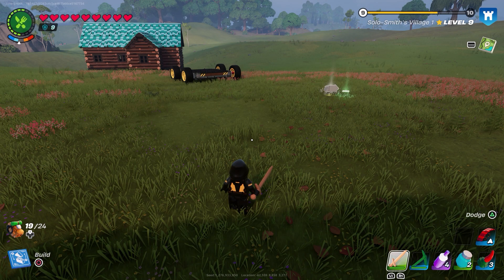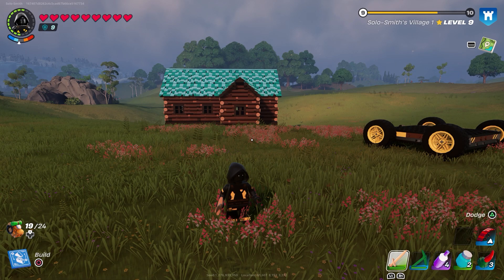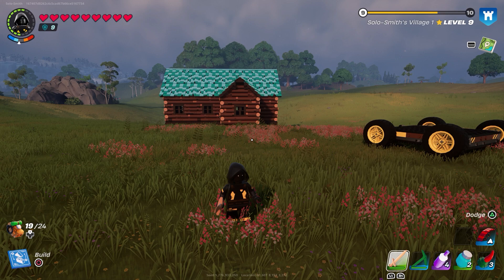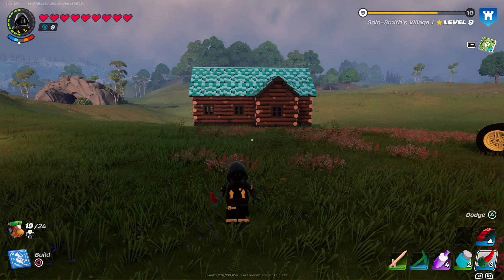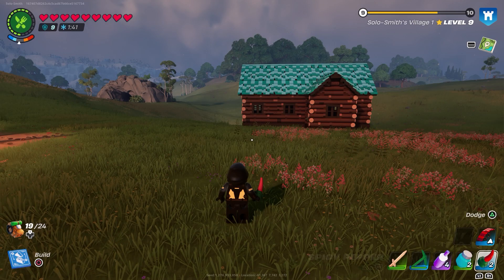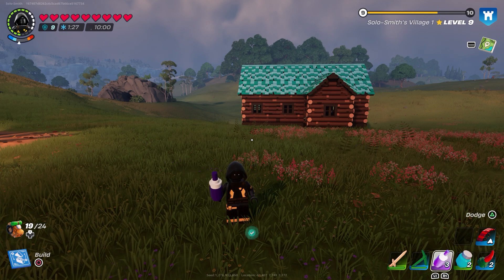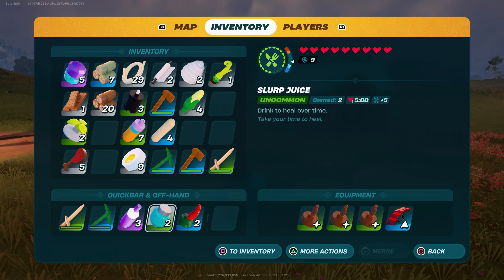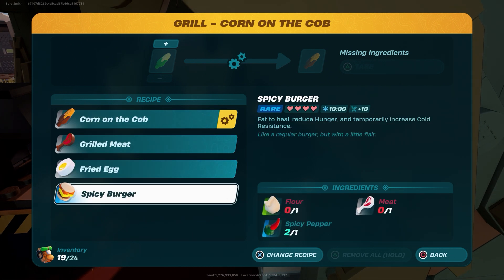How The Heat Temperature Gauge Works in LEGO Fortnite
Wondering why you're still taking damage in the hot and cold biomes of LEGO Fortnite? This How The Heat Temperature Gauge Works in LEGO Fortnite guide explains how it works.